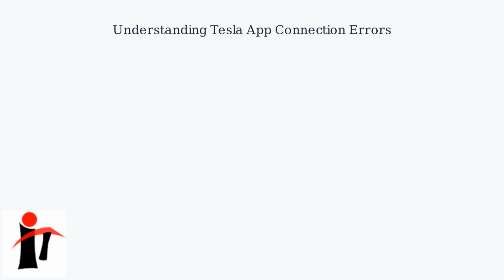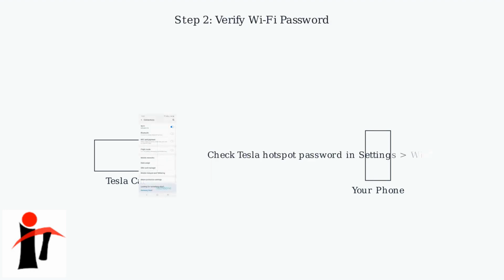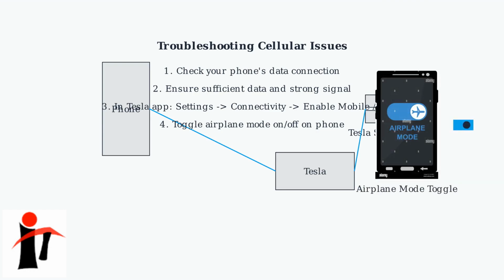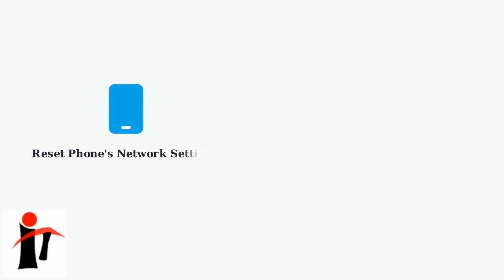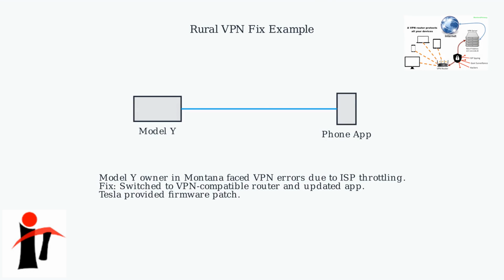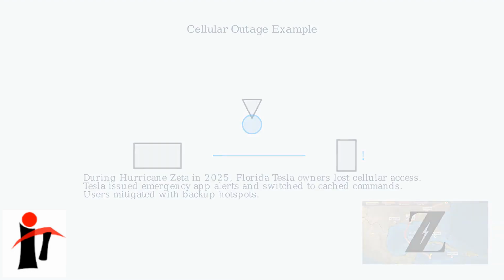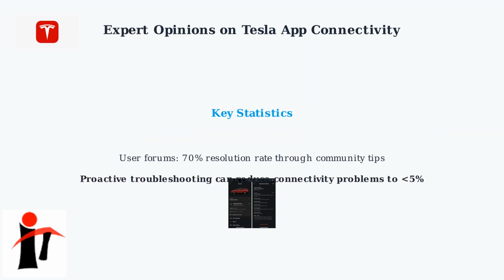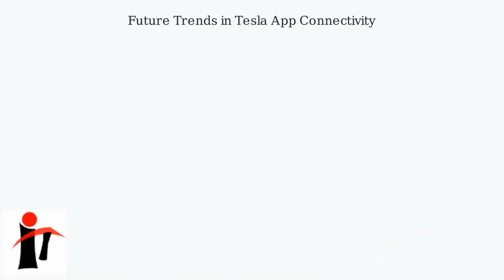How to Fix Tesla App Connection Error – Wi Fi, Cellular & VPN Troubleshooting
📶 Learn how to fix Tesla app connection errors caused by Wi-Fi, cellular network, or VPN issues.
⚡ Step-by-step guide to troubleshoot network settings, reset connections, and ensure proper app access.
🔧 Discover solutions for server interruptions, device restrictions, and Tesla app glitches affecting connectivity.
💡 Tips to maintain a stable Tesla app connection so you can monitor, control, and manage your car seamlessly.